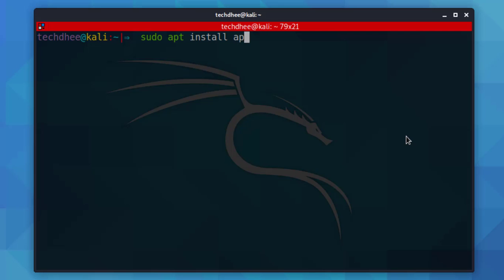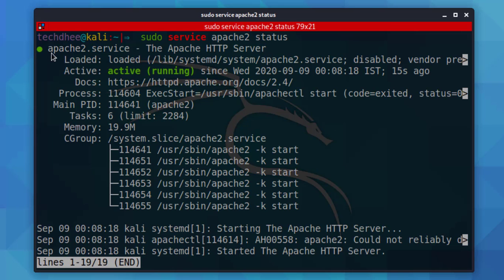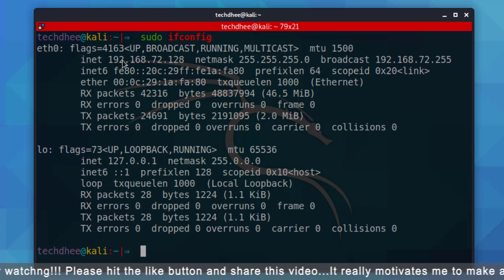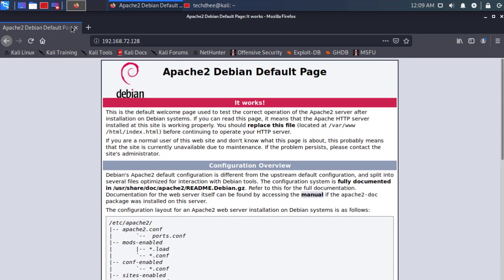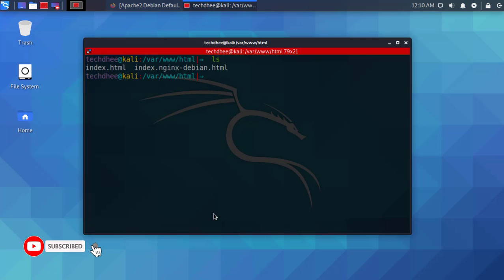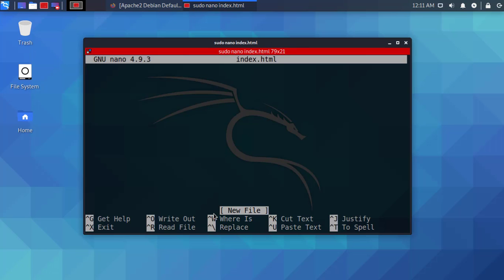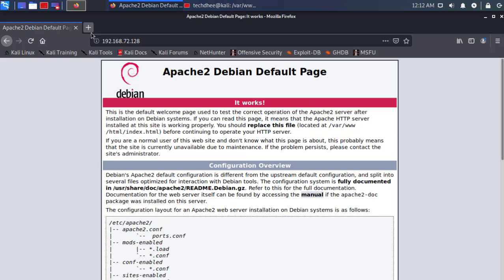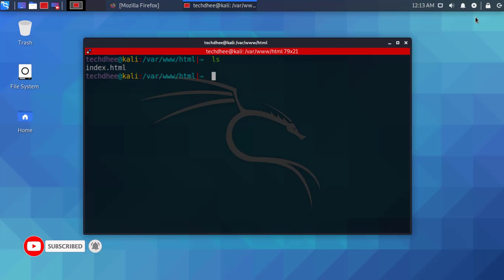How to Install and Start Apache2 Server in Kali Linux | Kali Linux 2021.2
In this video, I will gonna show How to Install and Start Apache2 Server in Kali Linux step  by step. The Apache HTTP Server, colloquially called Apache, is a free and open-source cross-platform web server software, released under the terms of Apache License 2.0. Apache is developed and maintained by an open community of developers under the auspices of the Apache Software Foundation

✔️ Commands:
➥ $ sudo service apache2 status

That is it! This is the Way How to Install and Start Apache2 Server in Kali Linux 2021.2